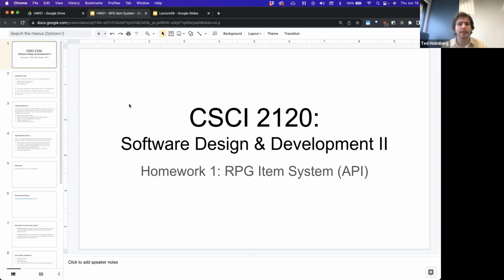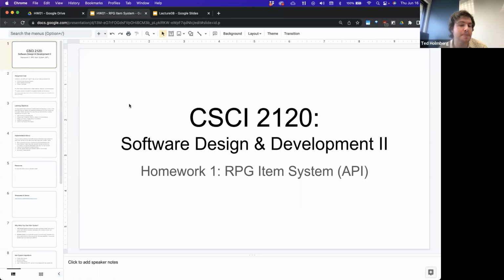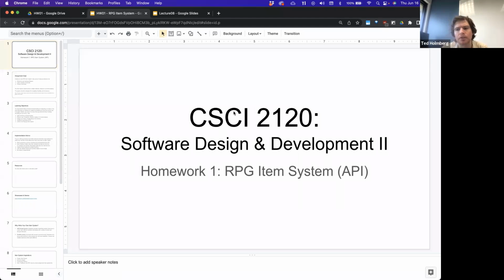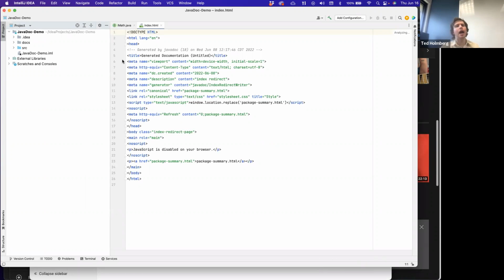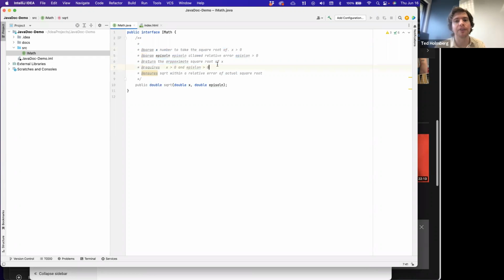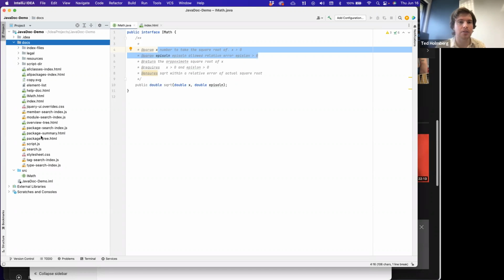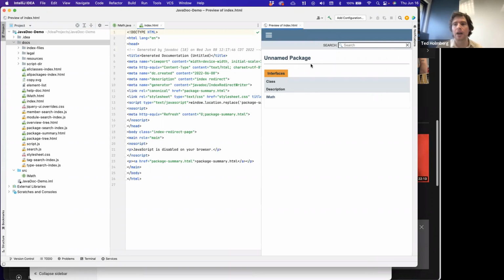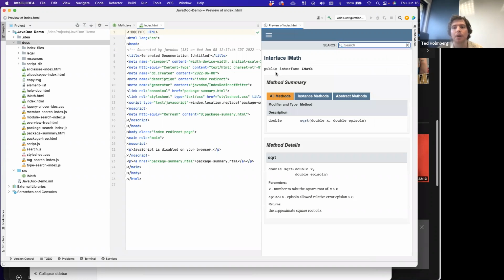CSCI2120 - Project 1B: RPG System API - Design Advice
UNIT 1: API Programming
Homework 1.  DESIGN ADVICE
Interfaces, Abstract, Concrete Classes.